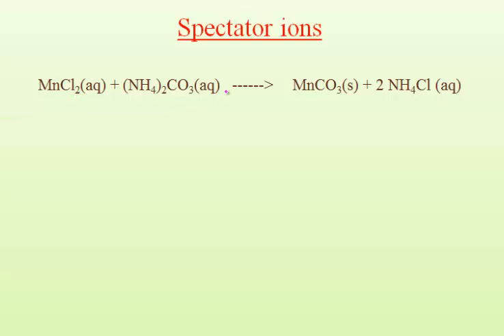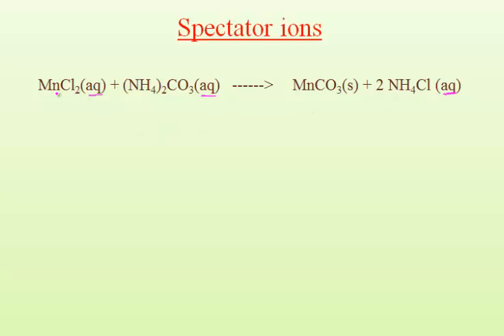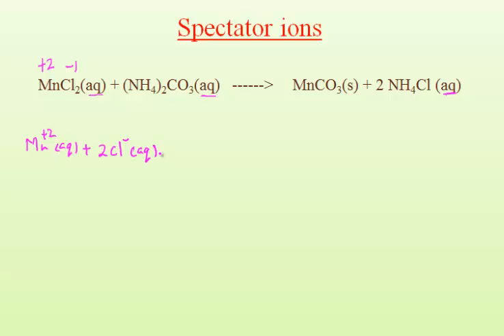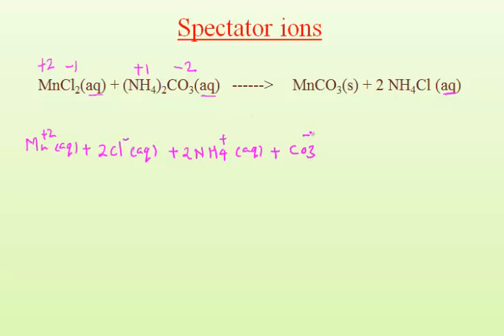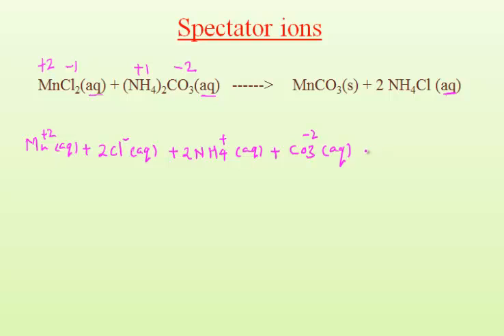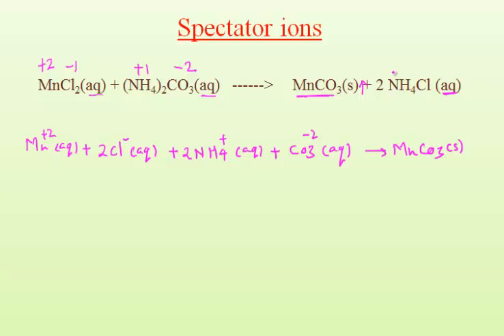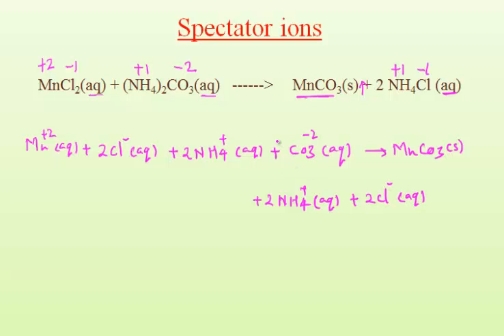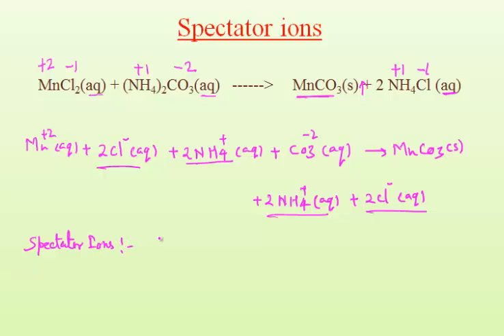Writing spectator ions: Example 1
Explanation: how to write spectator ions in a balanced equation.
Always balance the equation before writing spectator ions.